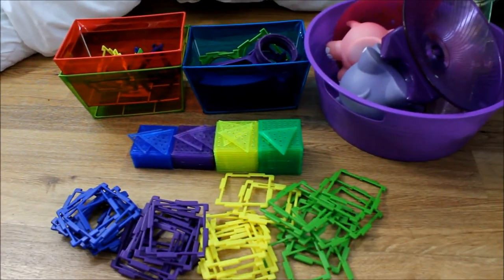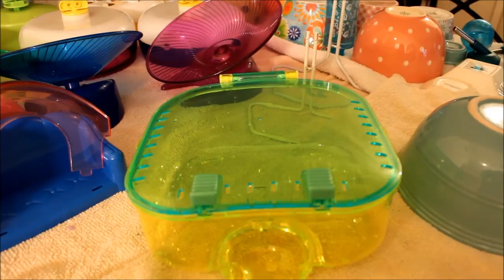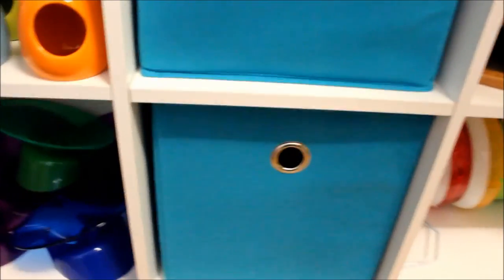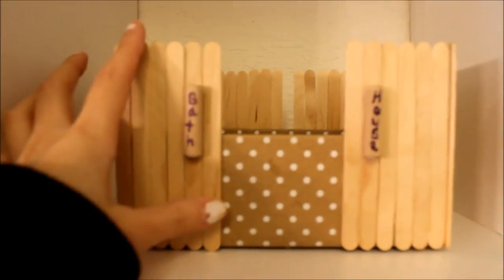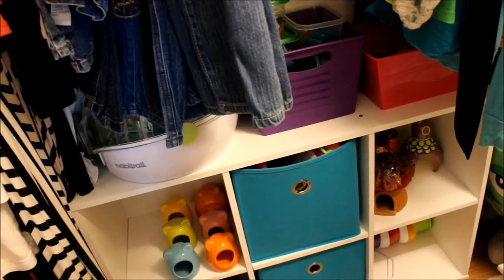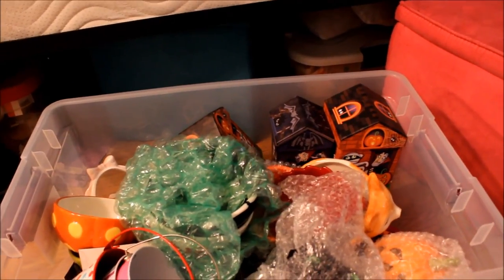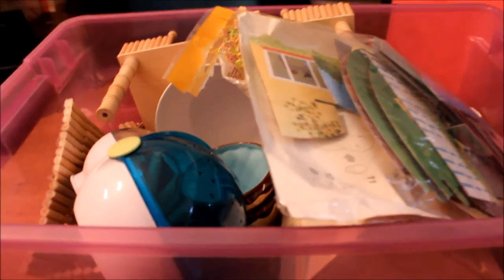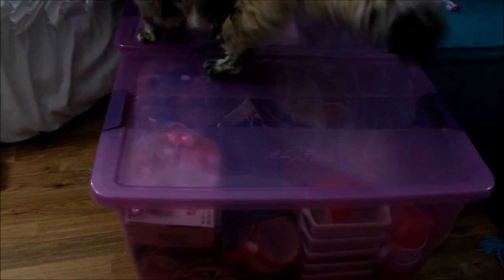Hamster Vlog Ep. 2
Hiya lovelies, ♥

I decided to post this vlog I filmed awhile back..in like January but I decided to film a vlog as I cleaned all of my ham supplies and organized them in my new hammy supply organization so you guys get a glimpse of some of it. :)

If you guys want to see a holiday item collection or a updated hamster organization video just let me know ♥♥